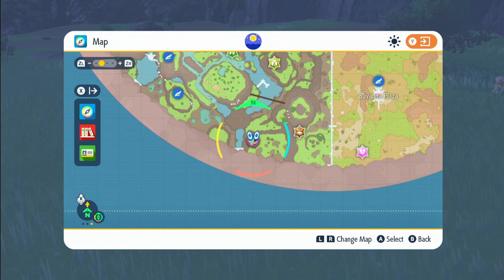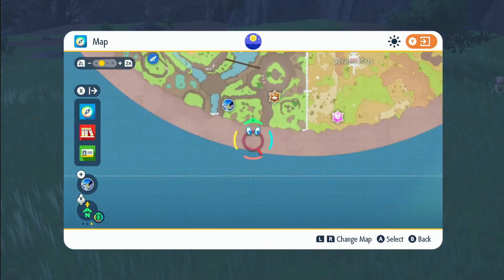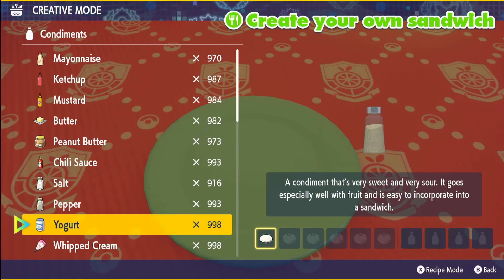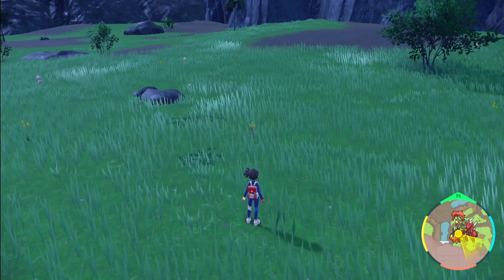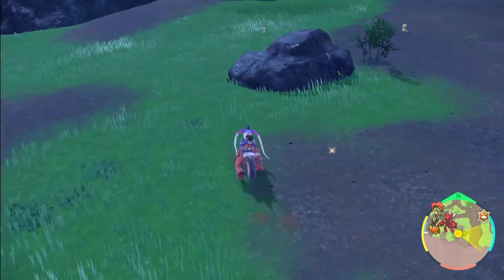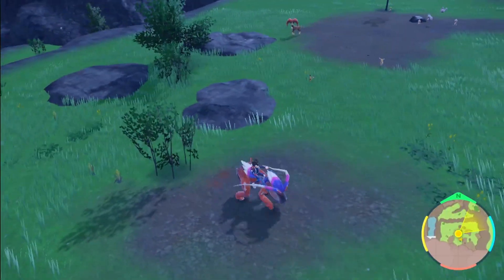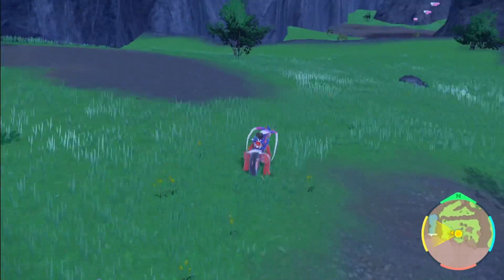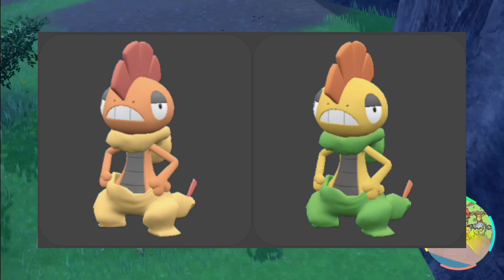FASTEST Way To Get SHINY SCRAFTY In Pokemon Scarlet And Violet DLC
Showing you the fastest way to get shiny scraggy and shiny scrafty using herba mystica from 5 and 6 star raids in pokemon scarlet and pokemon violet DLC the indigo disk with the shiny charm and shiny sandwiches

This video will be going over the fastest way to get shiny scrafty